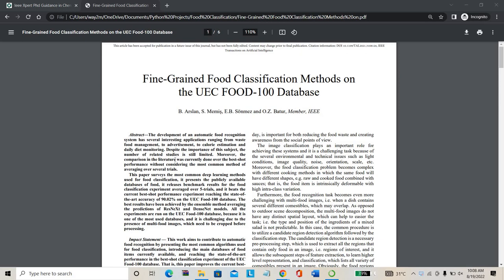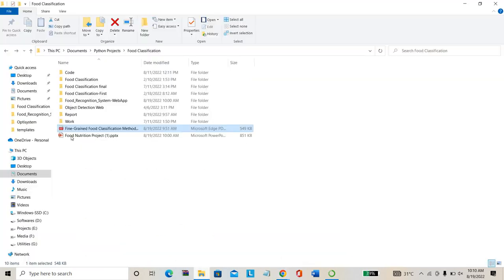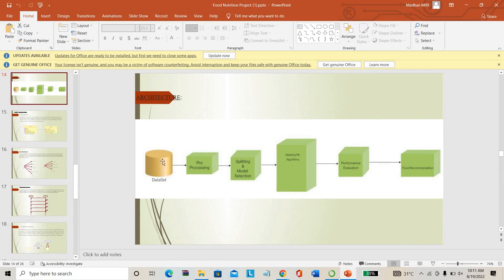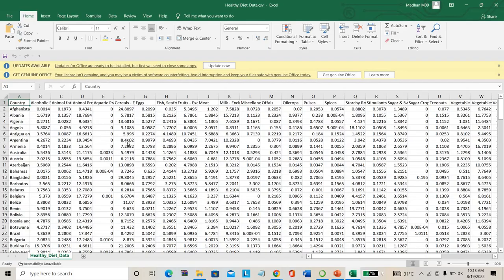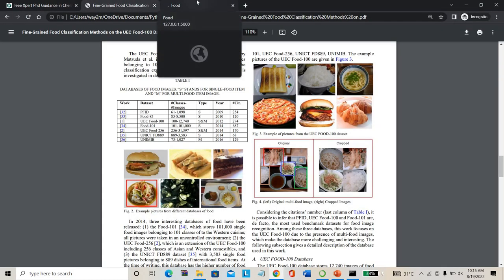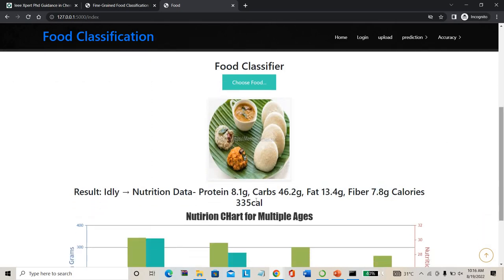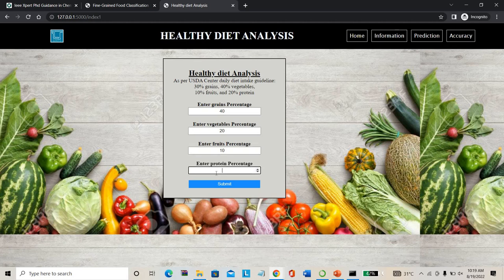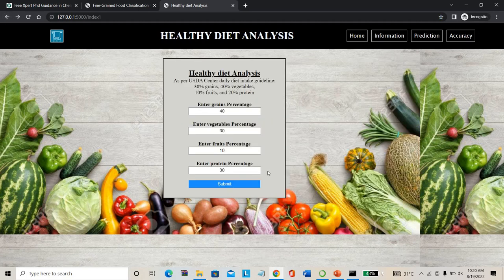Food Recognition and Calorie Measurement using Machine Learning | Image Processing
Food Recognition and Calorie Measurement using Machine Learning | Image Processing - To get This Project

Abstract
The development of an automatic food recognition system has several interesting applications ranging from waste food management to advertisement, to calorie estimation and daily diet monitoring. Despite the importance of this subject, the number of related studies is still limited. Moreover, the comparison in the literature was currently done over the best-shot performance without considering the most common method of averaging over several trials. This paper surveys the most common deep learning methods used for food classification, it presents the publicly available databases of food, it releases benchmark results for the food classification experiment averaged over 5-trials, and it beats the current best-shot performance experiment reaching the state-ofthe-art accuracy of 90.02% on the UEC Food-100 database. The best results have been achieved by the ensemble method averaging the predictions of ResNeXt and DenseNet models. All the experiments are run on the UEC Food-100 database, because it is one of the most used databases, and it is challenging due to the presence of multi-food images, which need to be cropped before processing.

Including Packages
* Base Paper
* Complete Source Code
* Complete Documentation
* Complete Presentation Slides
* Flow Diagram
* Database File
* Screenshots
* Execution Procedure
* Readme File
* Addons
* Video Tutorials
* Supporting Softwares

Specialization
* 24/7 Support
* Ticketing System
* Voice Conference
* Video On Demand *
* Remote Connectivity *
* Code Customization **
* Document Customization **

foodclassificationusingdeeplearning, real-time fooddetection using machine learning, food recognition using python, food classification using machine learning, food-101 classification github, food detection and recognition using convolutional neural network, food recognition and calorie estimation, calories prediction from food images, food calorie estimation using deep learning, calorie estimation from food images, ieee python projects 2022, ieee machine learning projects 2022, ieee deep learning projects 2022 for final year students,